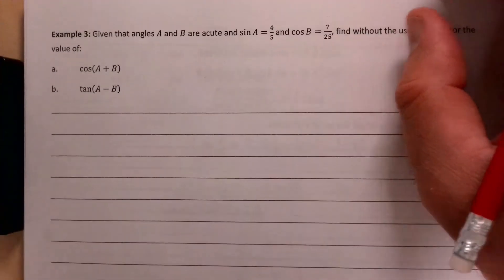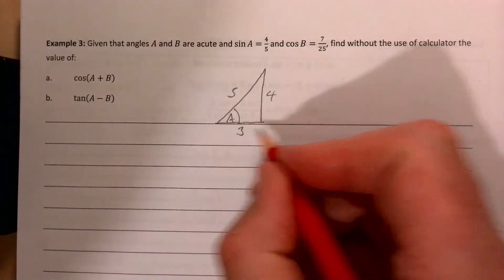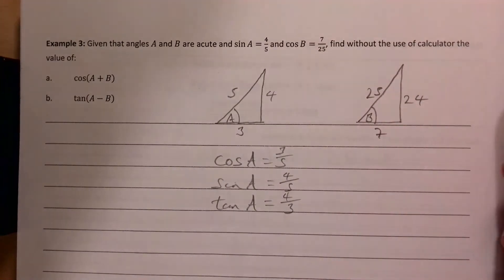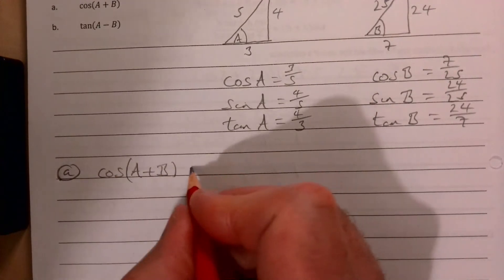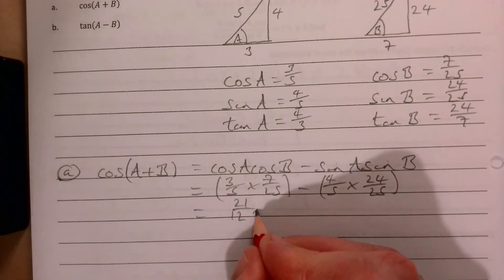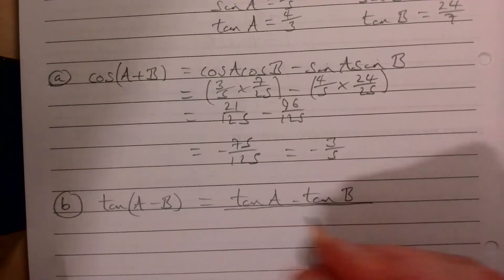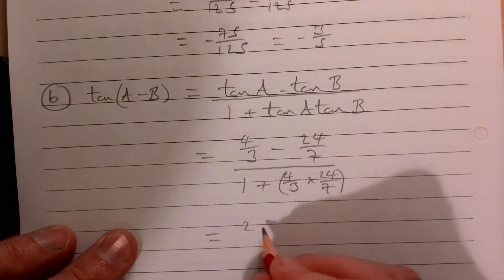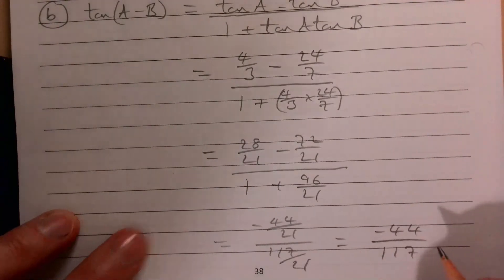CGS - A2Pure - Notes - Cpt 2 - r - 2.6 - Compound angle formula eg3